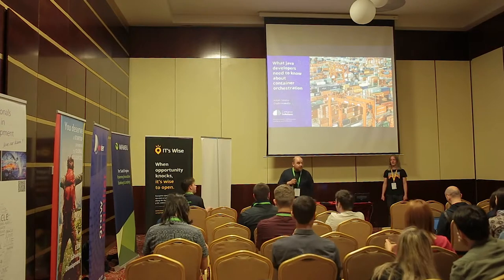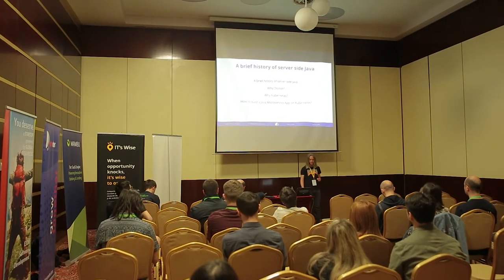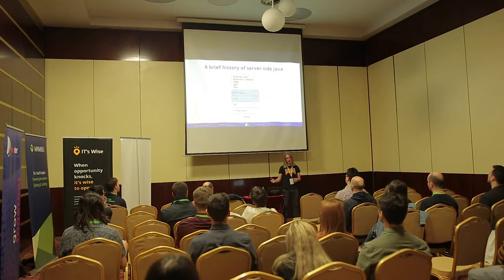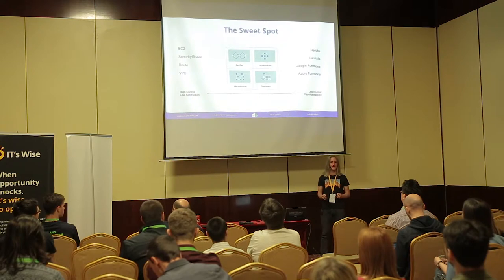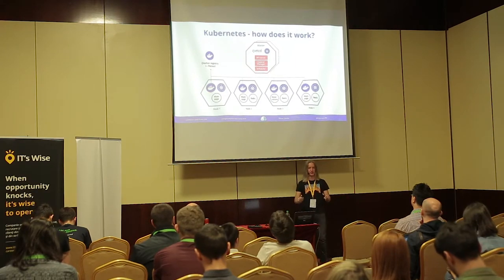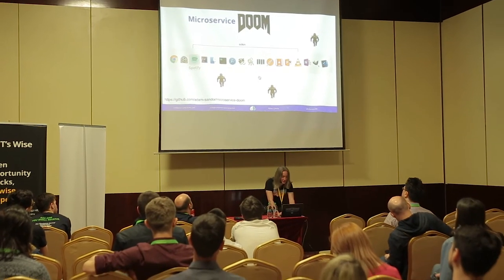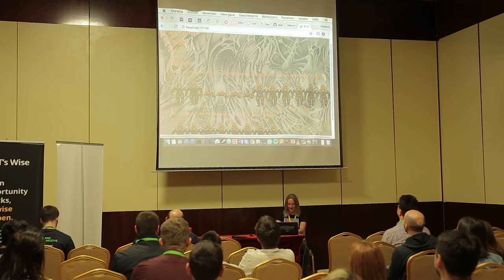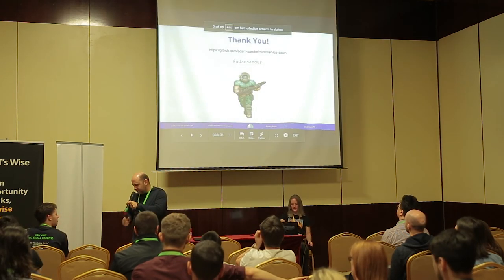DevExperience 2018 - Adam Sandor - What Java developers need to know about Kubernetes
DevExperience 2018
Iasi, Romania
Adam Sandor
What Java developers need to know about Kubernetes